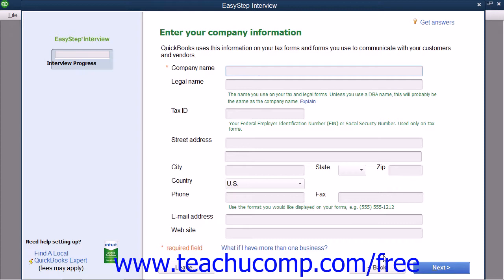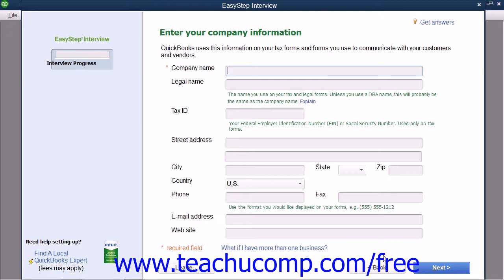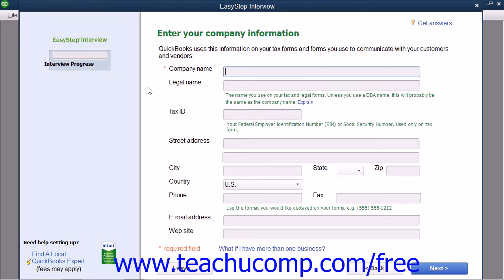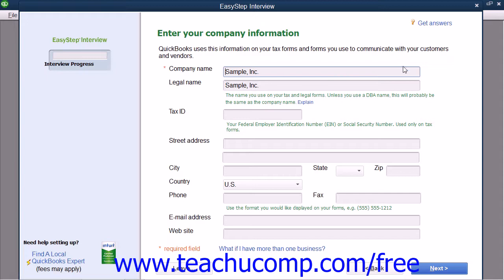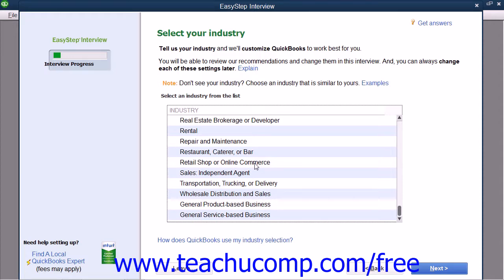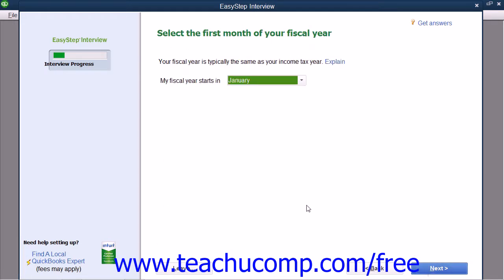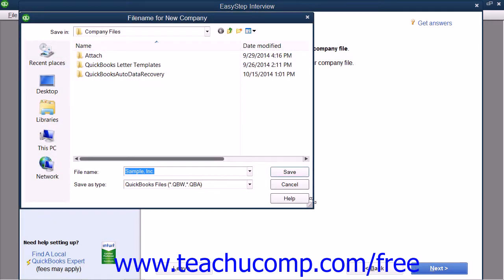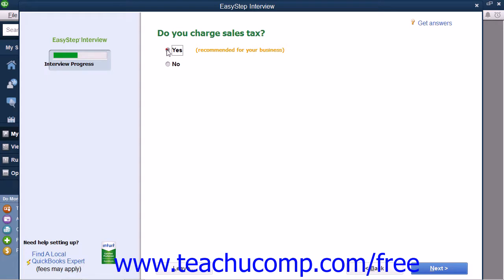QuickBooks Pro 2015 Tutorial Using the EasyStep Interview Intuit Training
Learn about Using the EasyStep Interview in QuickBooks Pro 2015 A clip from Mastering QuickBooks Made Easy. - the most comprehensive QuickBooks tutorial available. Visit us today!